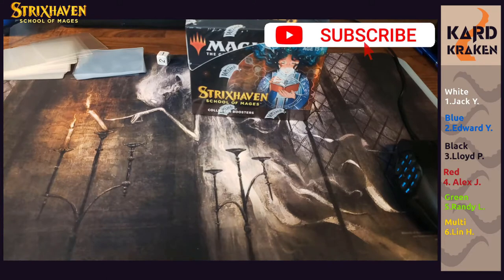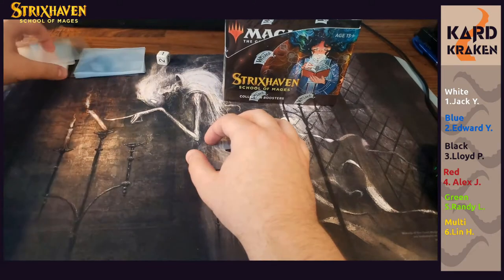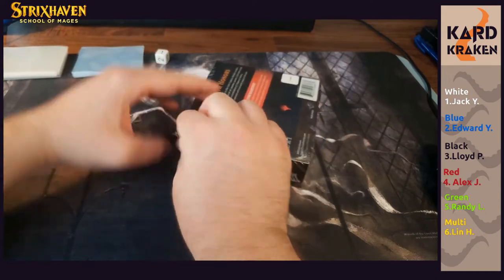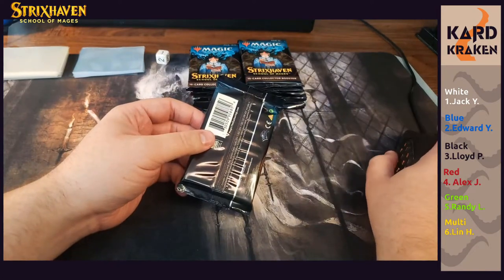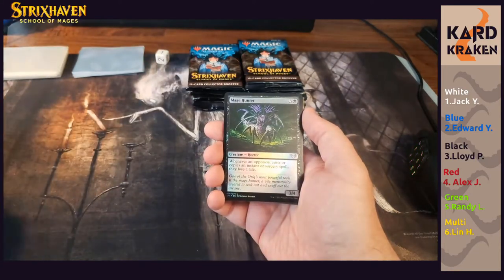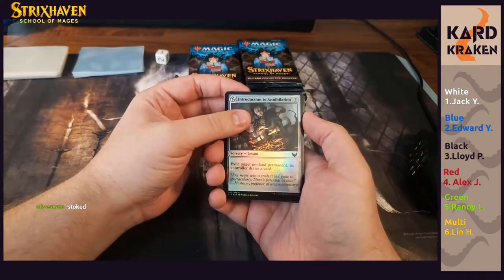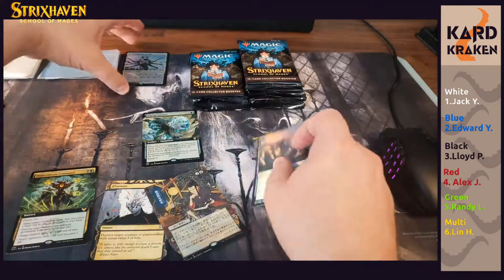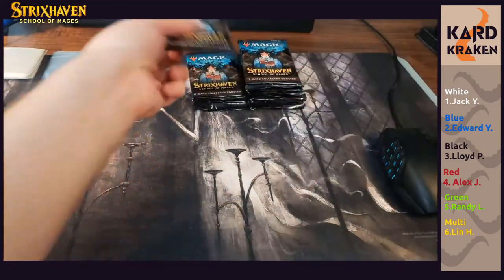Strixhaven Collector's Box 4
Kard Kraken Strixhaven Collector's Box #4

This is a Magic the Gathering Box break!

This is a color break done by separating Multicolor into schools and pairing them with a mono color.

Follow the twitch channel to watch the breaks live!